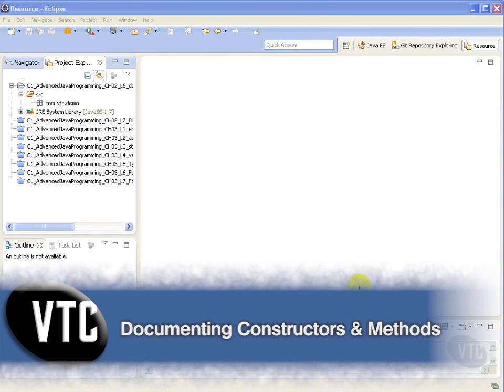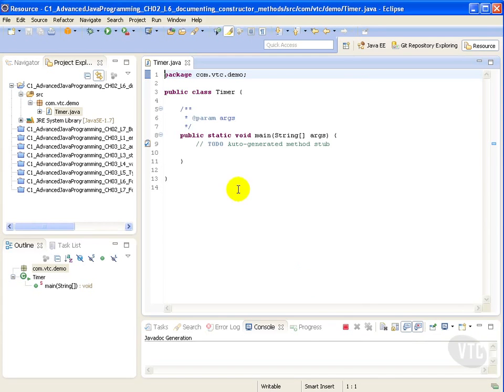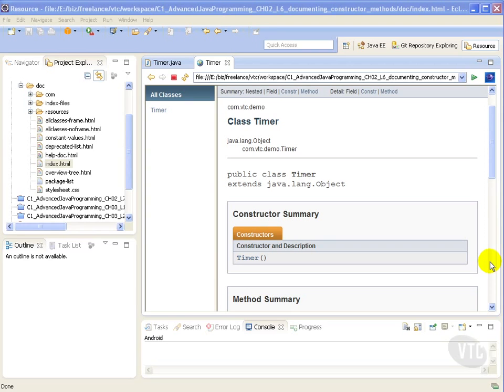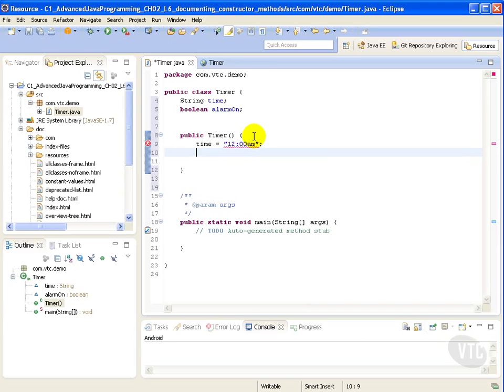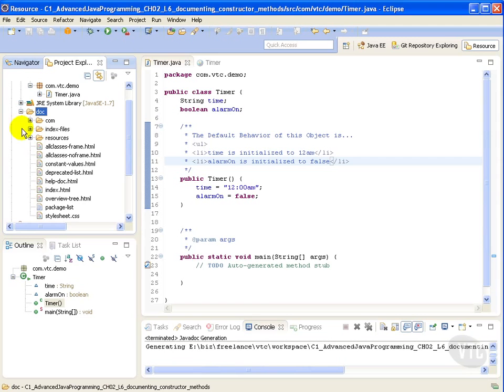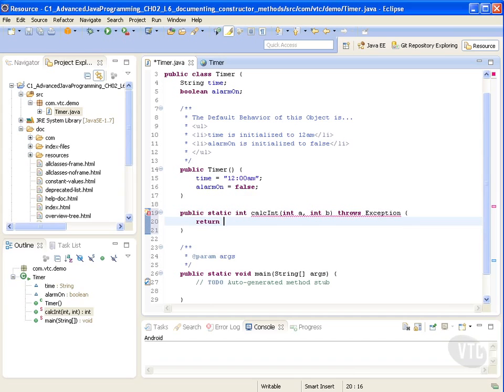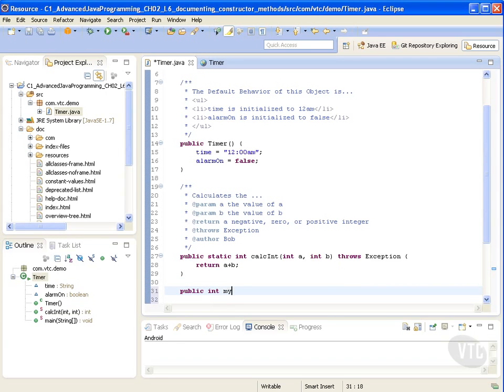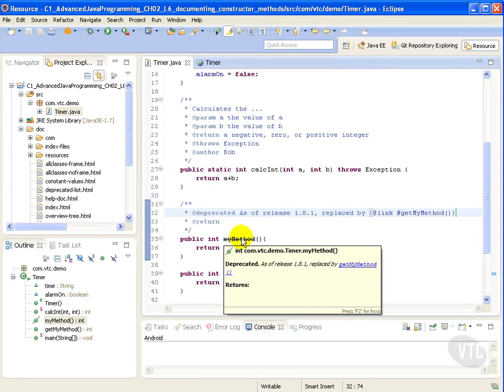20 Advanced Java tutorial Documenting Constructors & Methods